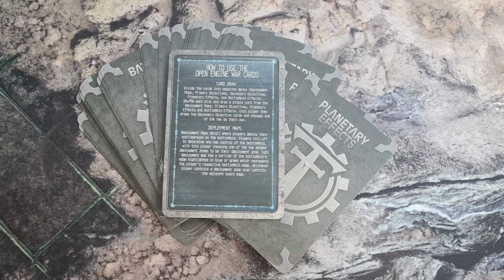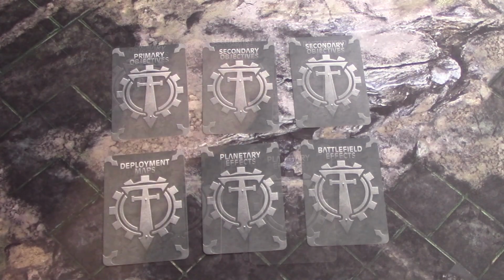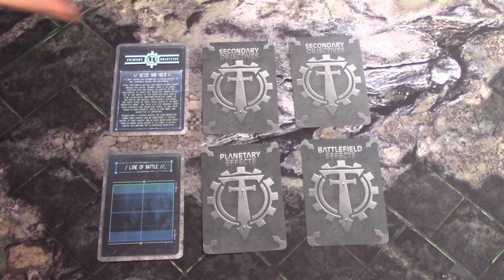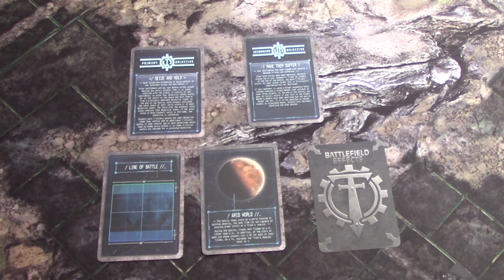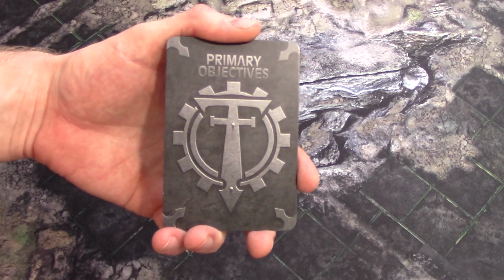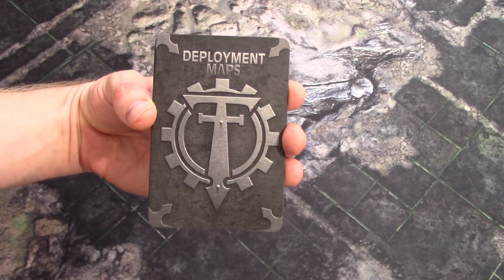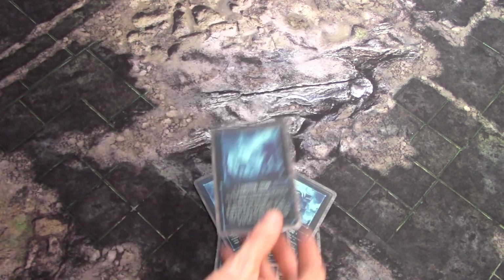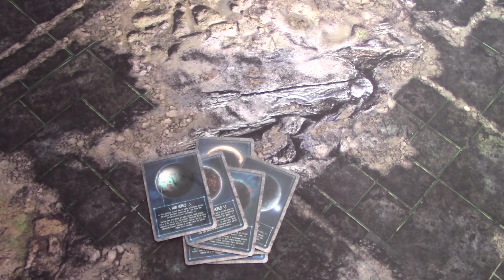Adeptus Titanicus - Open Engine War Card Pack - Standard Operating Procedure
Hi Princeps, in this episode I take a quick peek at the elusive Open Engine War cards. We'll be using them in future reps so you'll get a much better feel for them when we walk!